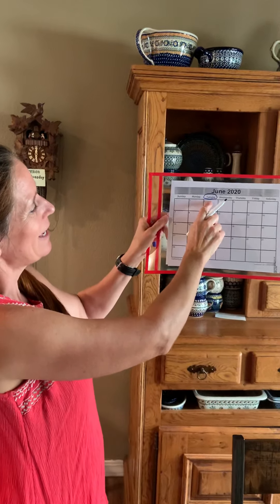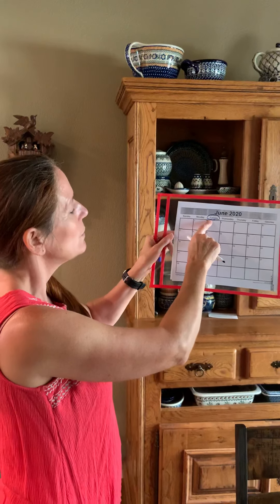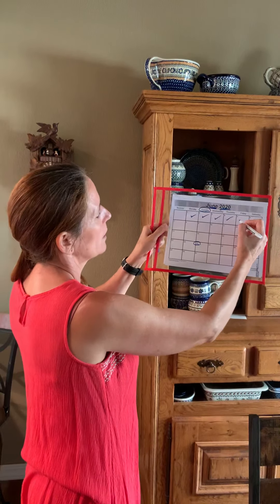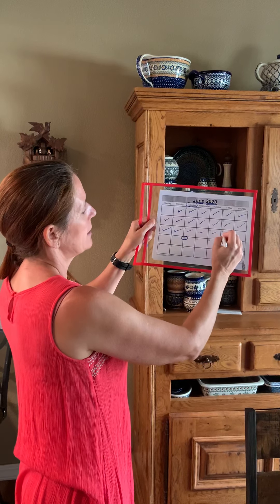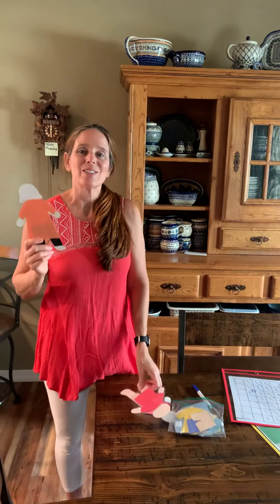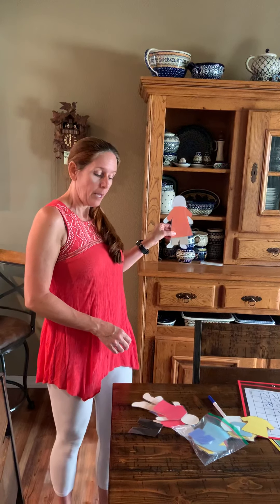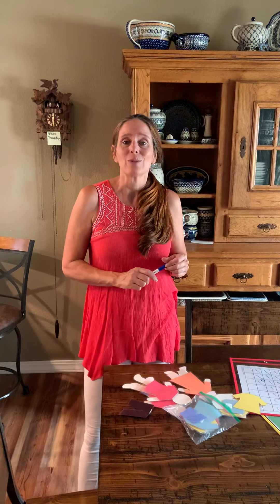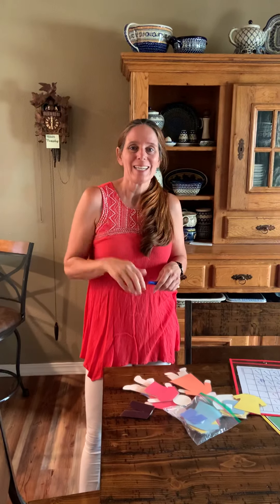Week 3 Tuesday Good morning and calendar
Designed for ILS students by Ms Kelley